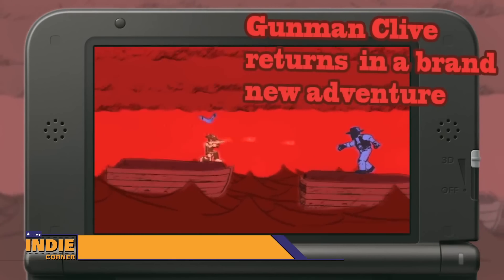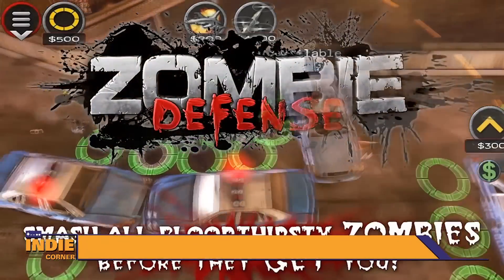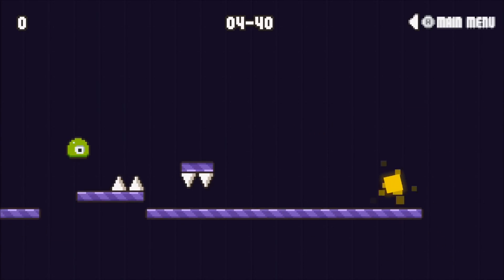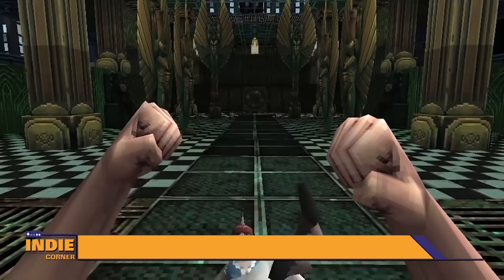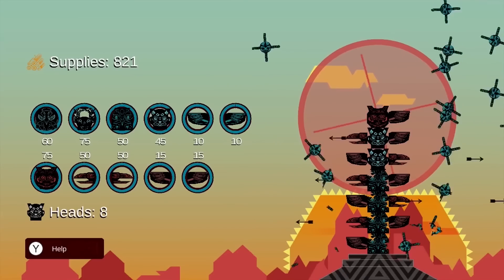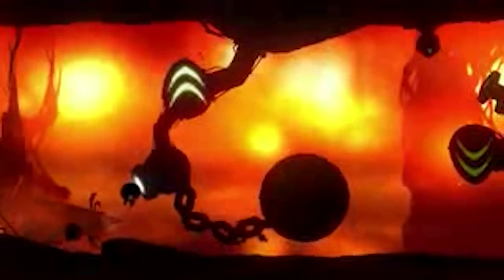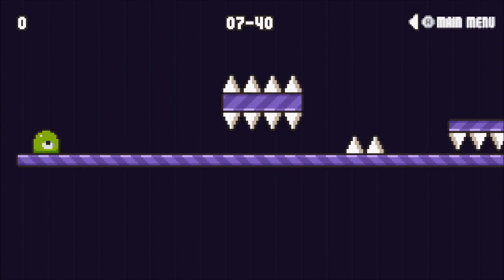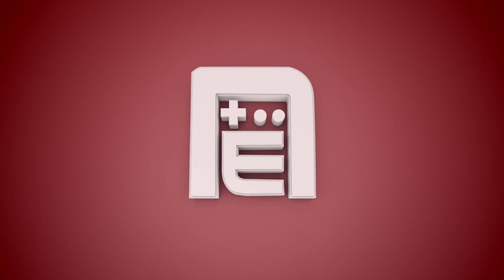Wii U & 3DS Indie Games Updates - Indie Corner September 15, 2015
Get up to date on all your Nintendo Indie games with your Indie Corner News Wrap-Up!